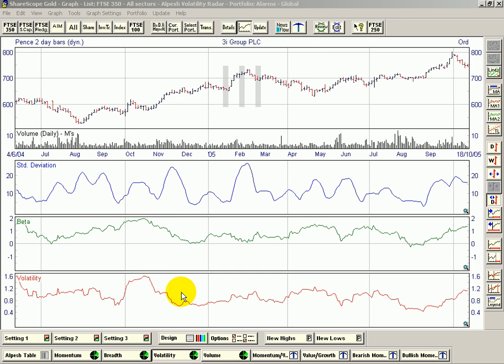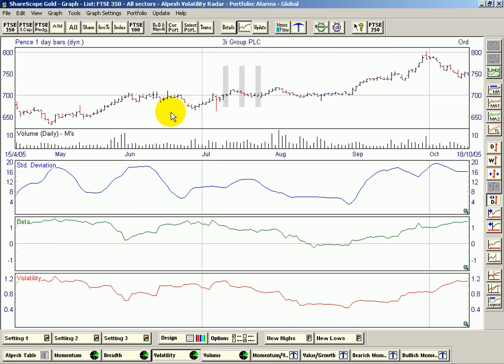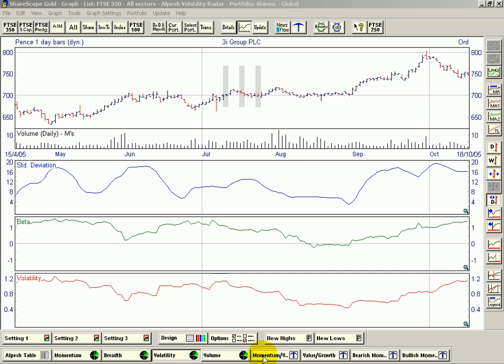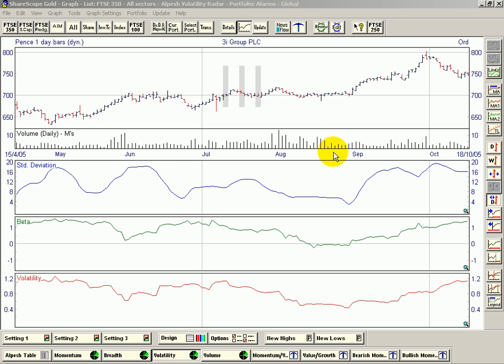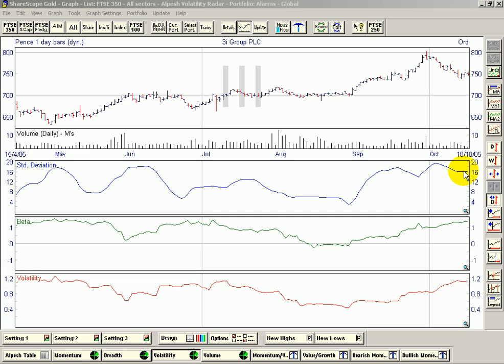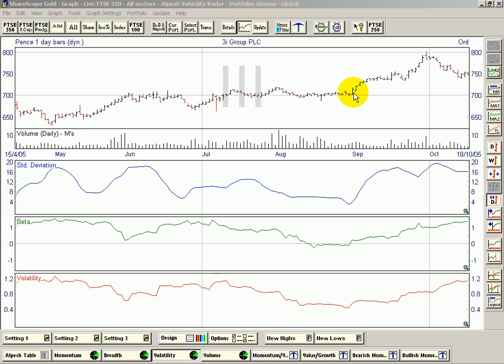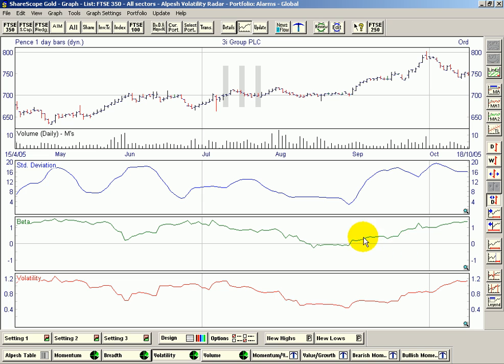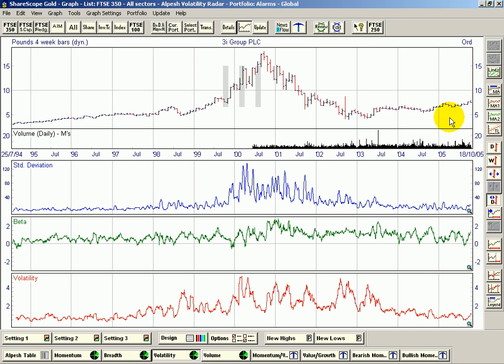SharescopeAPSE.Volatility.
ShareScope. Alpesh Patel Special Edition